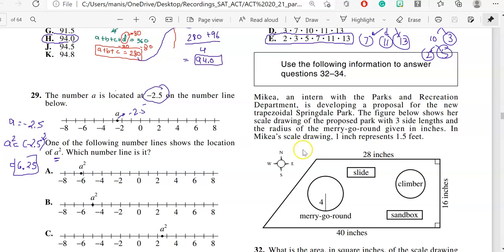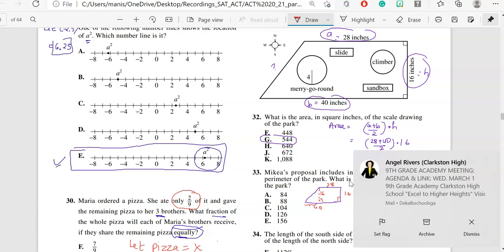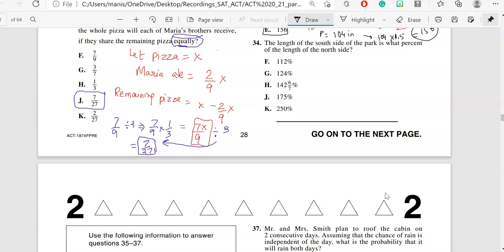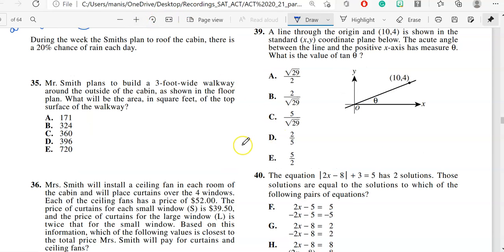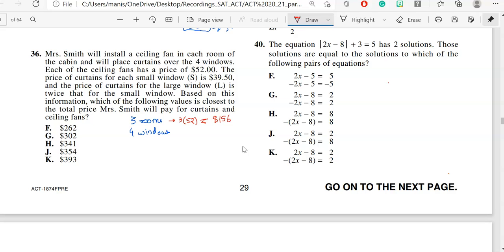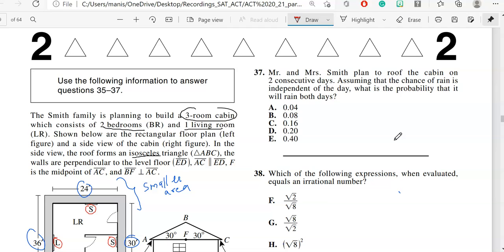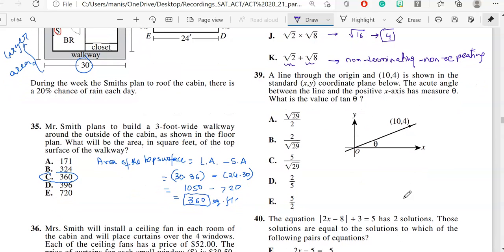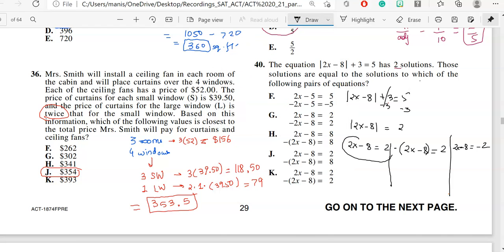ACT practice test 01 part 3 of 3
Dear Scholars,

These instructional videos are created to assist extra Mathematics help to students outside of the regular classroom. Instructions: Use PAUSE and PLAY strategy to utilize the full benefit of the practice session. You should PAUSE the video before each question and then solve each question on your own. After solving, then PLAY the video to check your answer.